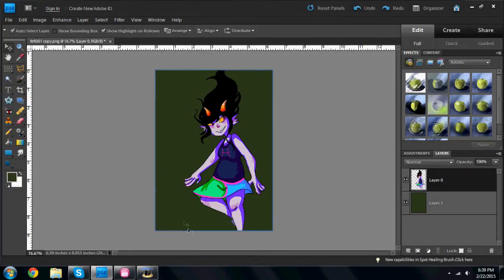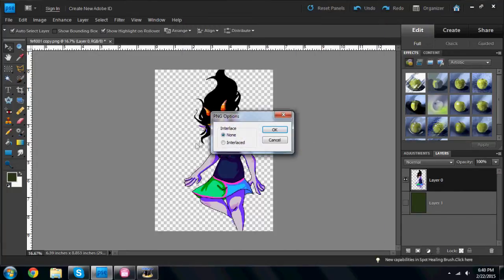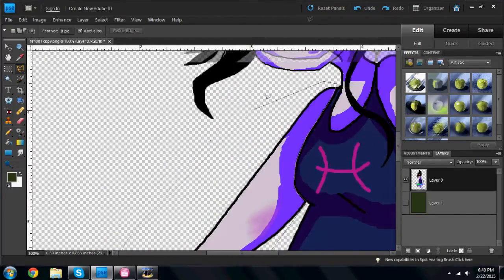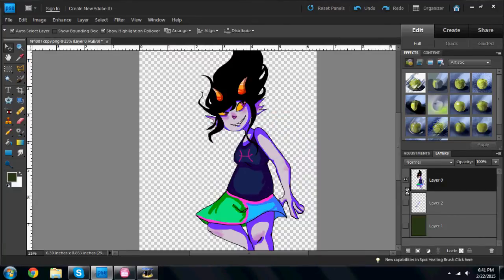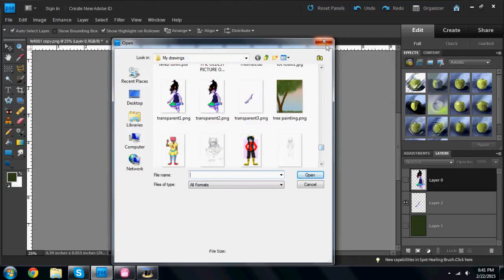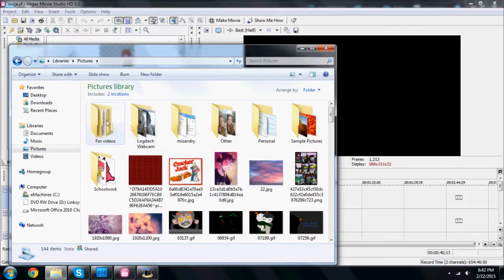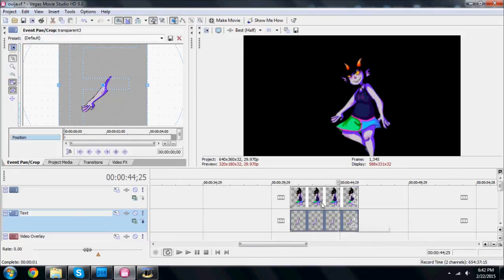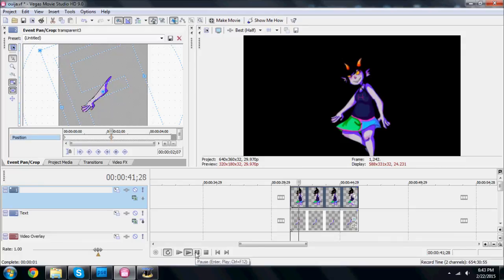How to Animate Still Images in Sony Vegas (Read Desc.)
I would first like to iterate that this method might not work for all video-editing programs, but it's what I use for this program.

Secondly, I'm using Photoshop Elements 10 to make the background transparent and to cut out the parts, but any program with the capacity to do this is fine. There are places online where you can download older versions of Photoshop or other art programs if you can't afford to purchase a newer version; just hunt around and see what you can find.